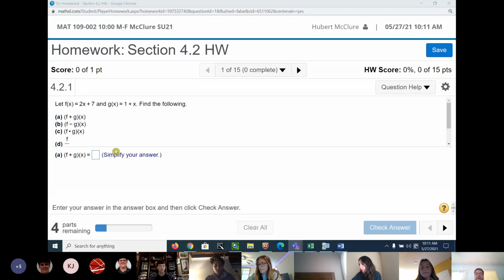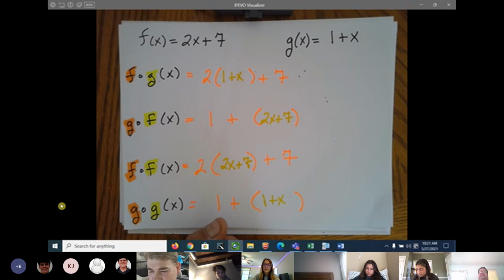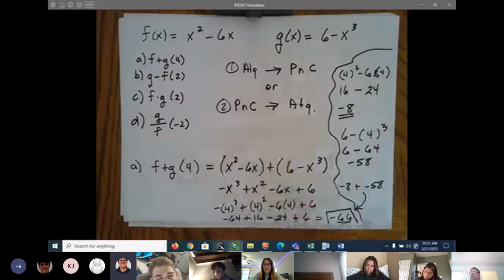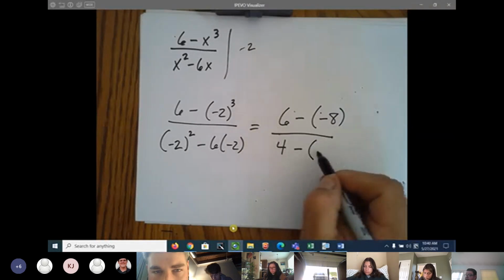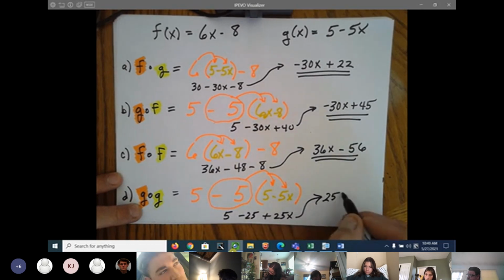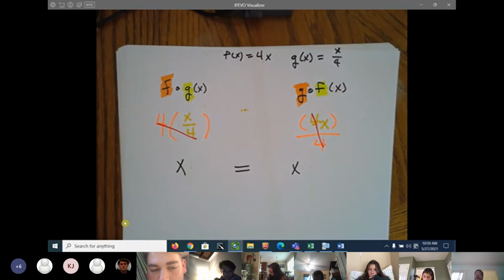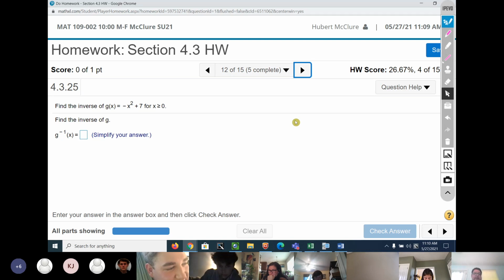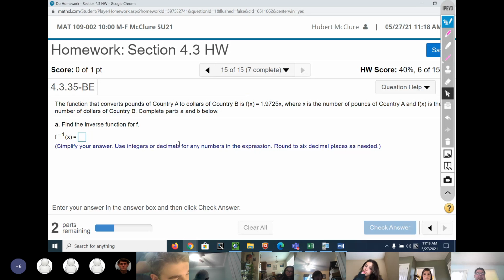MAT 109 4.2 and 4.3 5/27/21